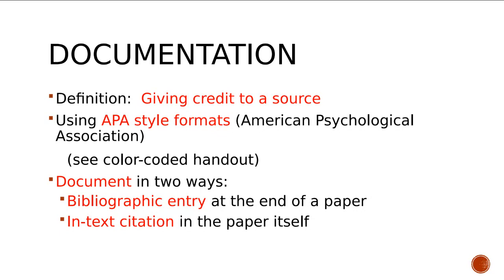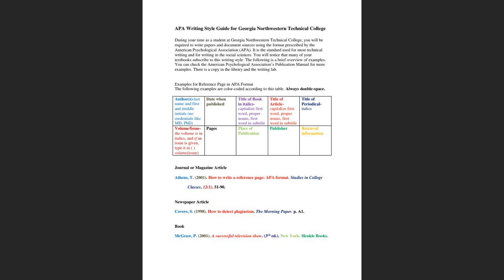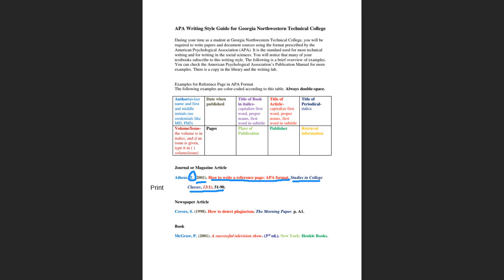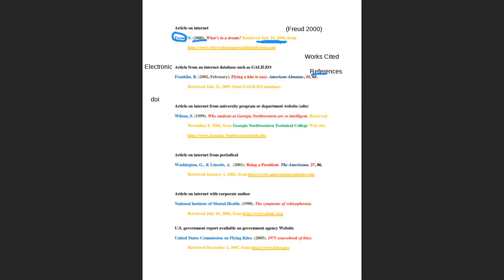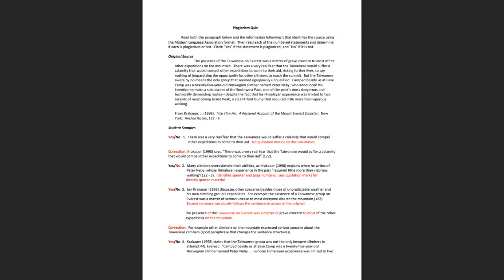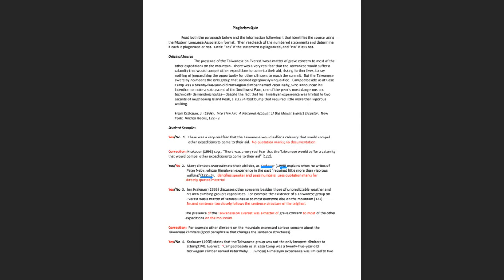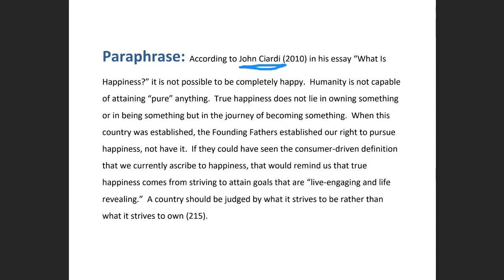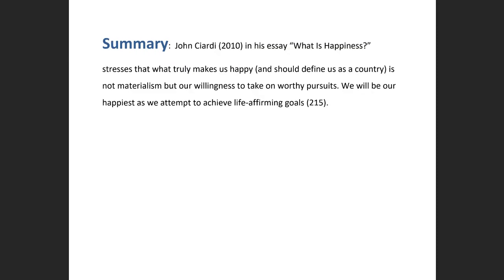English 1010 Live Session 1